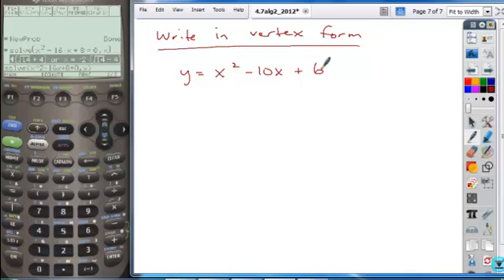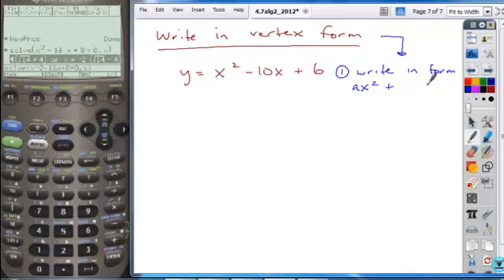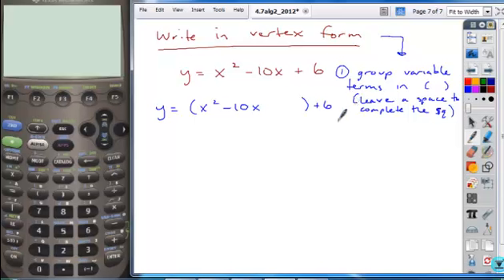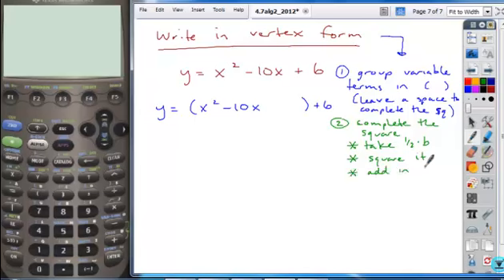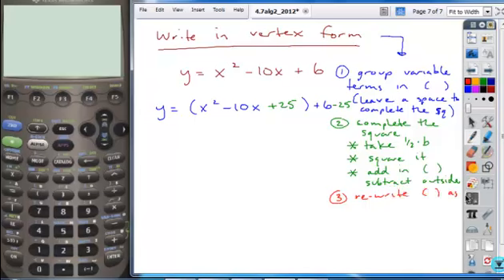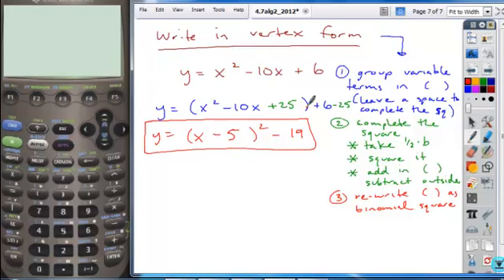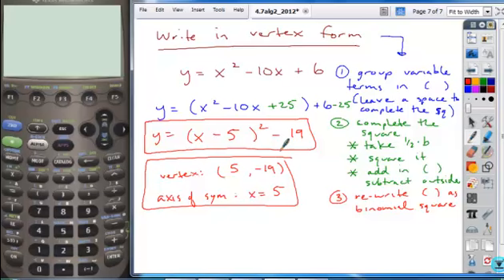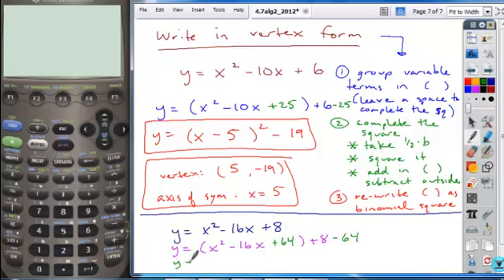4 7alg2 write in vertex form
4.7 alg2 convert into vertex form (a = 1)